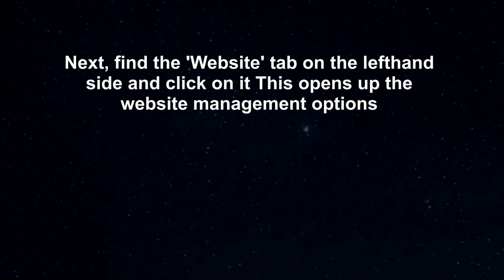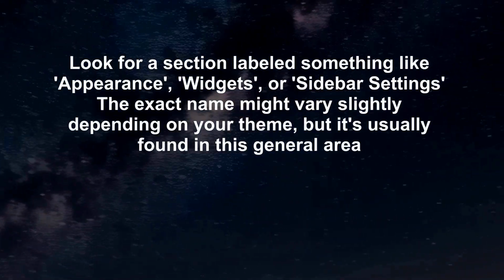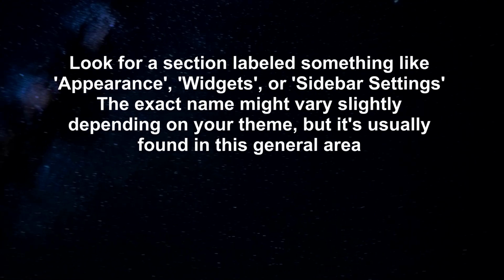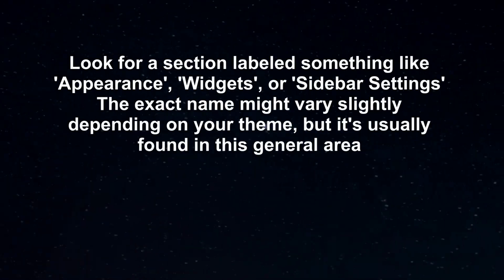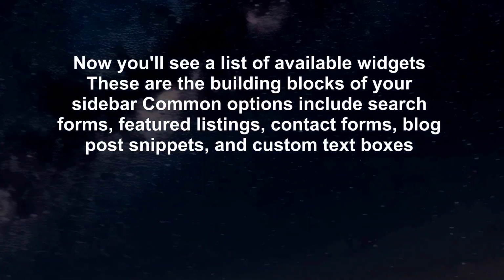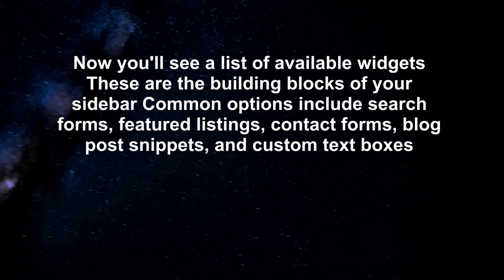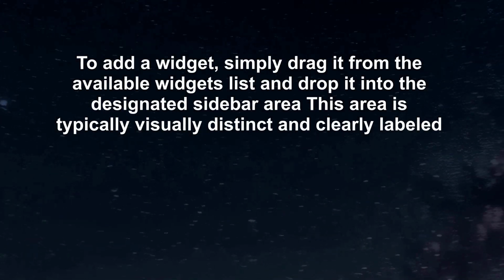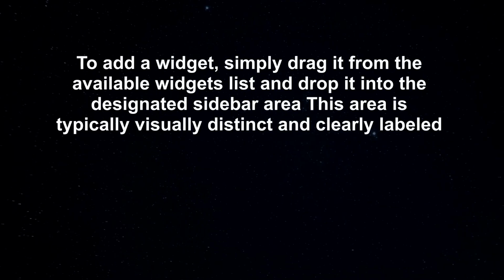How to Create a Side Bar In Real Geeks - Julia'sTutorials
How to Create a Side Bar In Real Geeks guides users through the process of adding and customizing a sidebar on their Real Geeks website, enhancing navigation, promoting featured content, and improving the overall user experience. The tutorial covers selecting appropriate widgets, arranging elements, and optimizing the sidebar design to align with the website's branding and objectives.

00:00 Intro
00:05 Log into Real Geeks Dashboard
00:10 Go to Website Tab
00:14 Find Appearance/Widgets Section
00:20 Explore Widget Options
00:28 Drag and Drop Widgets
00:35 Rearrange Widgets
00:40 Customize Widget Settings
00:48 Save and Refresh Website
00:52 Sidebar Benefits